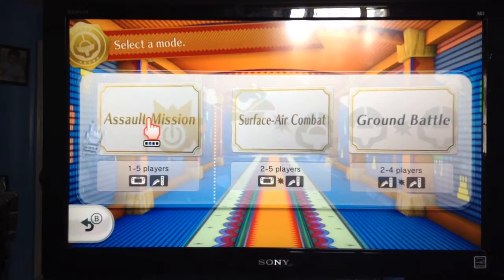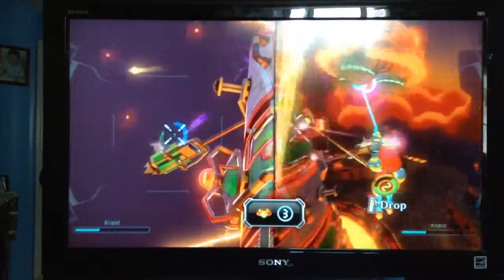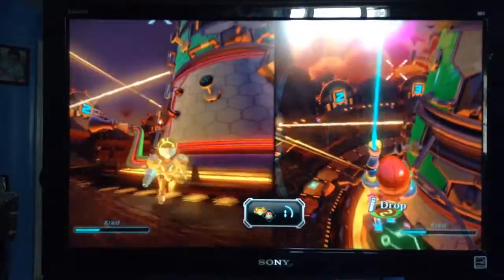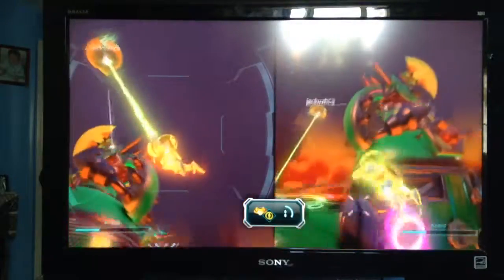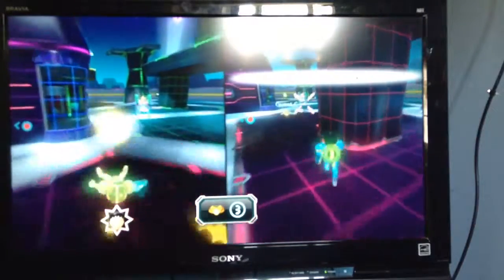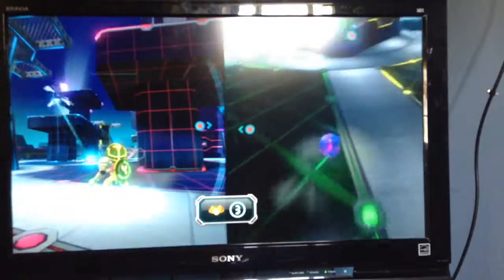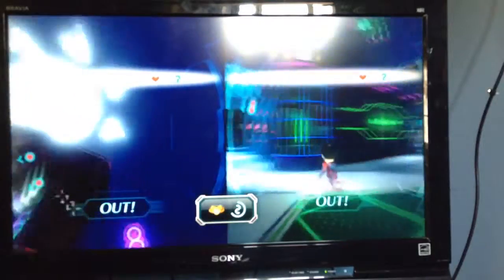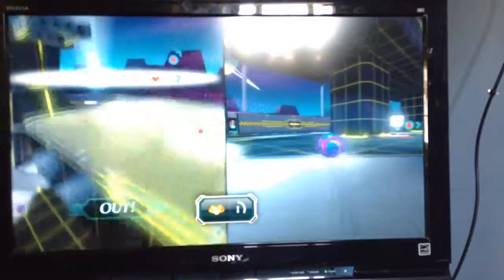Gameplay metroid blast on wiiu lvl 10 and 19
Hope u like my vid :) dont forget to check lvl 20 the final battle in alexander uzhca